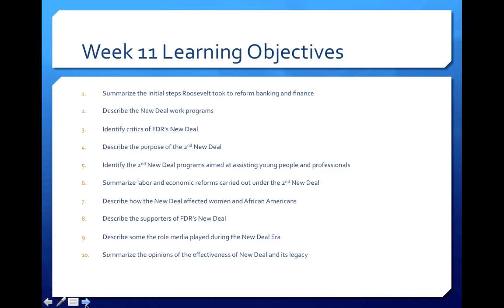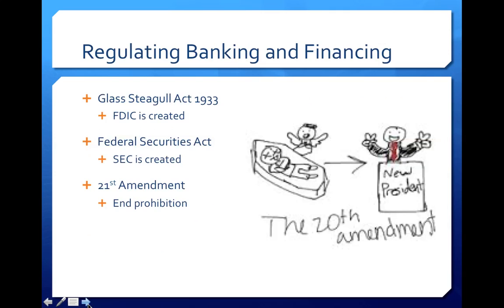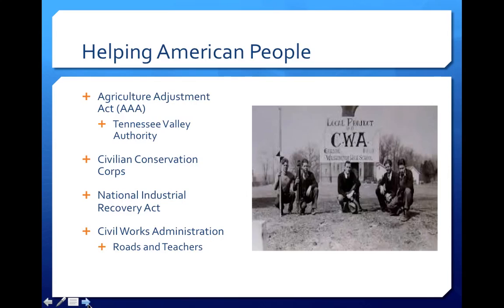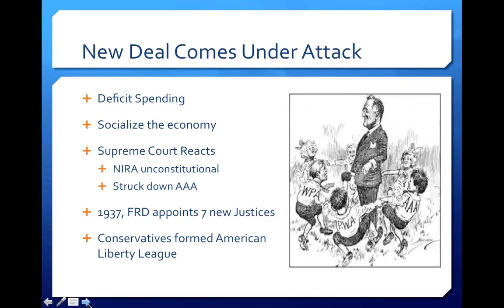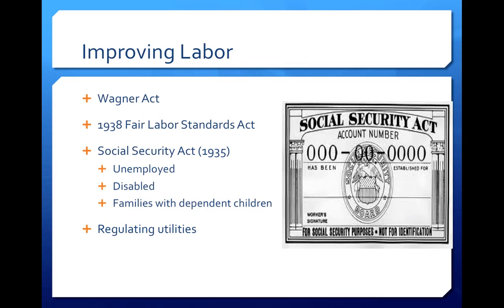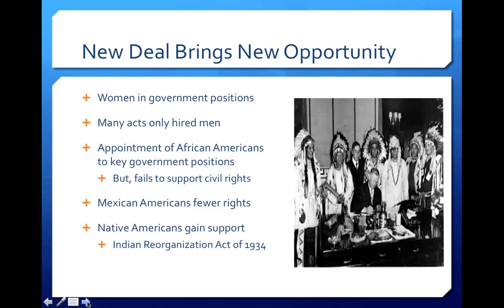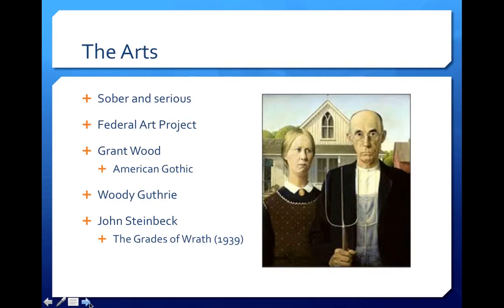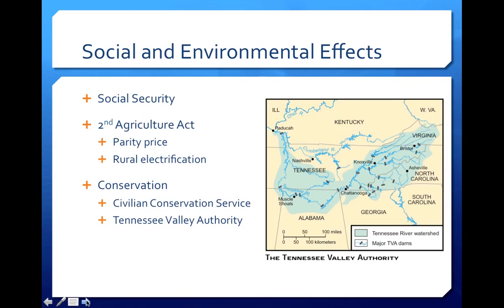AH Hybrid Tri 2 Week 11 Notes New Deal